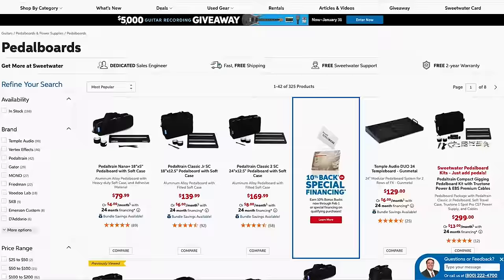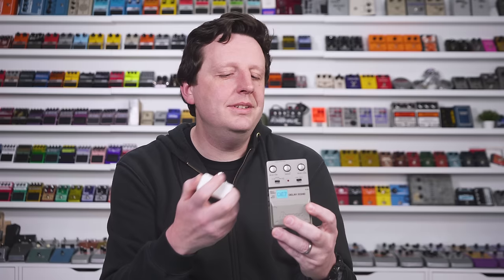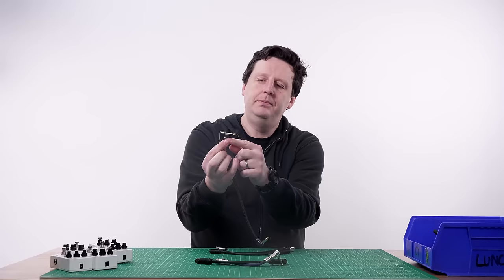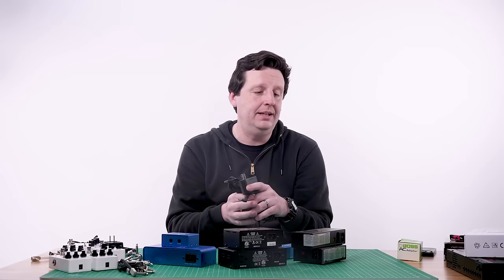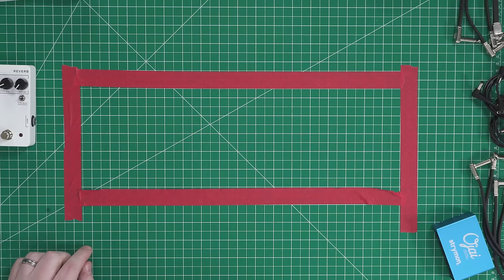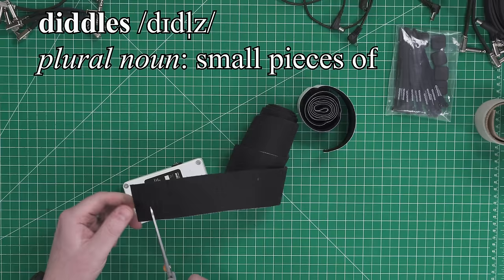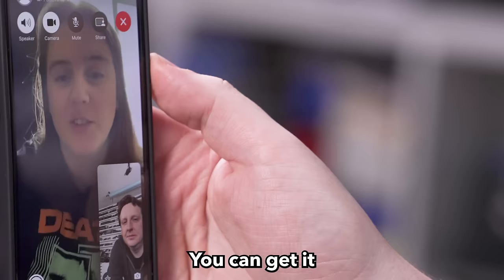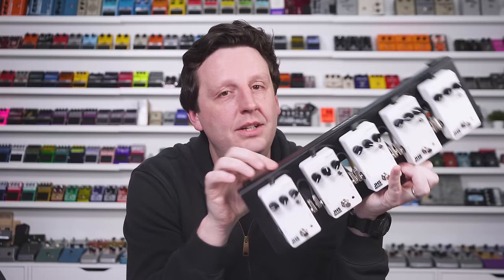How to Build a Guitar Pedalboard: Beginner Tutorial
For as long as JHS has been a company, we've received email after email asking us about putting boards together. In this episode of the JHS Show, Josh is going to walk you through some fundamental steps of putting your first pedal board together. He'll go over some essential effects to start with, patch cables, power supplies, and making the board look nice. We'll also hear from a special guest and her recommended effects for a beginner's board.  Follow these easy steps, and you'll be well on your way to pedalboard bliss.

Finally, make sure to visit Emily of Get Offset!

00:00 Intro
00:59 Step 1: Pick Your Pedals
03:56 Get Offset #1 Pick
04:36 Step 2: Patch Cables
06:50 Get Offset #2 Pick
07:13 Step 3: Power Supply
10:33 Get Offset #3 Pick
10:54 Step 4: Pedalboard
11:51 Step 5: Signal Chain
13:17 Get Offset #4 Pick
13:36 Step 6: Velcro
17:05 Get Offset #5 Pick
17:51 Step 7: Cable Management
19:59 Outro/Credits